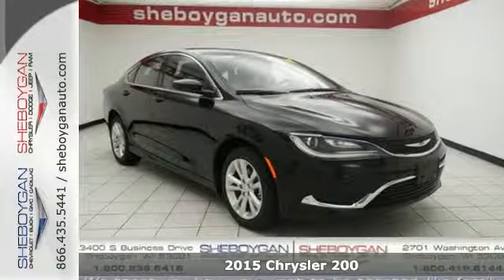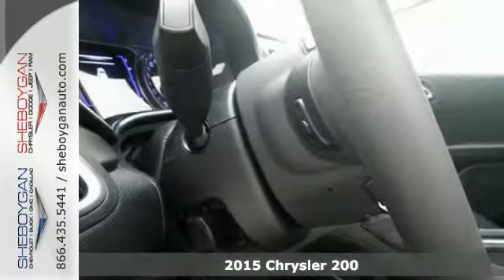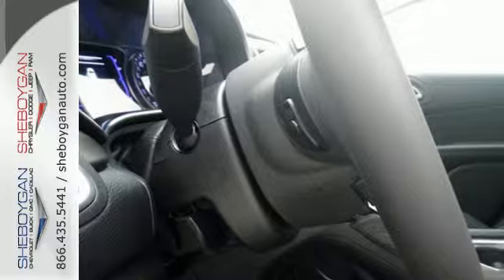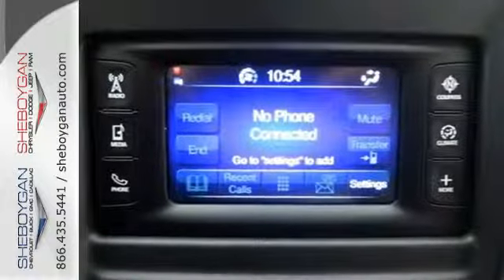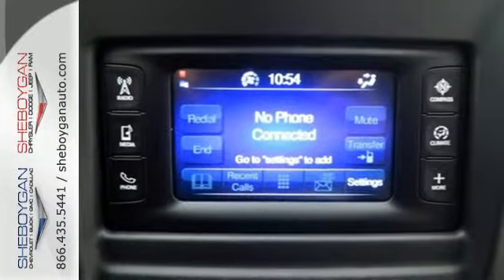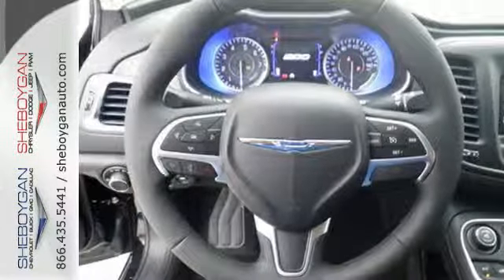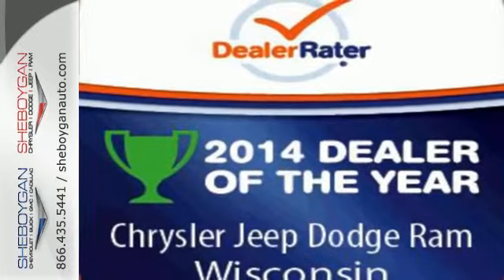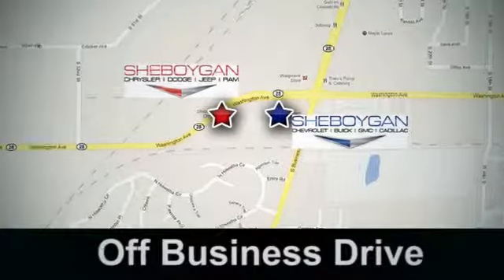2015 Chrysler 200 Madison WI Milwaukee, WI B3961 - SOLD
Year: 2015
Make: Chrysler
Model: 200
Trim: Limited
Engine: 2.4L 4 cyls
Transmission: Automatic 9-Speed
Color: Black Clearcoat
Stock #: B3961
The all new Chrysler 200 is the flagship of midsize cars!!! Standard features include: Bluetooth Remote power door locks Power windows with 2 one-touch Automatic Transmission 4-wheel ABS brakes Air conditioning Cruise control Audio controls on steering wheel Traction control - ABS and driveline Multi-function remote - Trunk/hatch/door/tailgate Tilt and telescopic steering wheel Power mirrors Head airbags - Curtain 1st and 2nd row Passenger Airbag 184 hp horsepower 2.4 liter inline 4 cylinder SOHC engine 4 Doors Front-wheel drive Compass External temperature display Tachometer Interior air filtration Overhead console - Mini with storage Speed-proportional power steering Clock - In-radio display Trip computer Video Monitor Location - Front Intermittent window wipers Speed sensitive window wipers Privacy/tinted glass Rear bench seats Front seat type - Bucket Knee airbags - Driver and passenger Dusk sensing headlights Stability control Keyless Ignition - Doors and ignition Tire pressure monitoring system Rear defogger Center Console - Full with covered storage... Are you looking for a Dealership you can trust and actually enjoy your car buying experiencea€¦look no further. Our Mission Statement is to treat our customera€TMs with enthusiasm in providing automotive products and services that exceed your expectations. Now many dealers may say things like this however at Sheboygan Chevrolet Chrysler we a€œwalk ita€ with pride! Our Sales personnel are non-commissioned which means we pay their wages not you! Having trouble finding that perfect vehiclea€¦please allow Sharon or Ste

Address:
3400 S. Business Drive